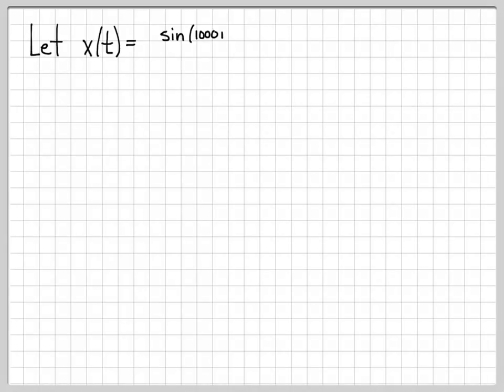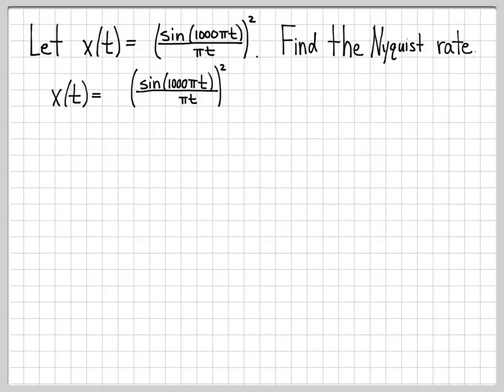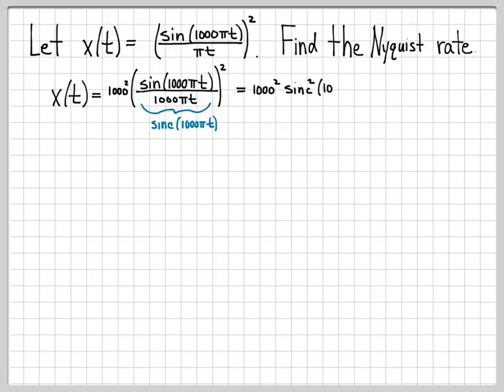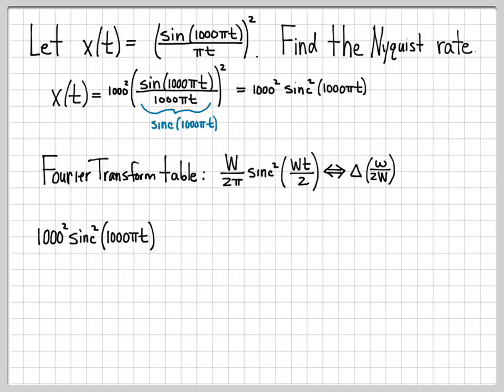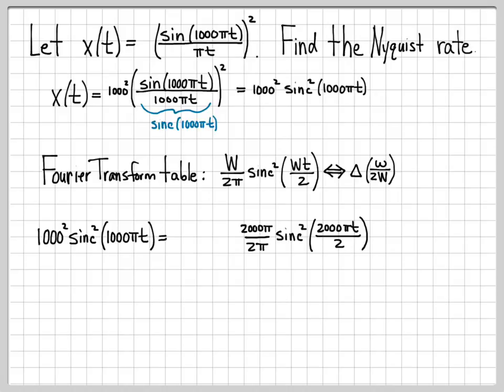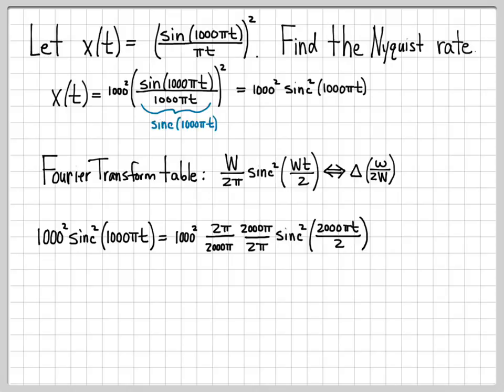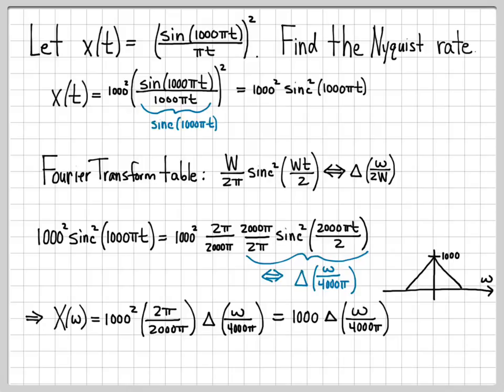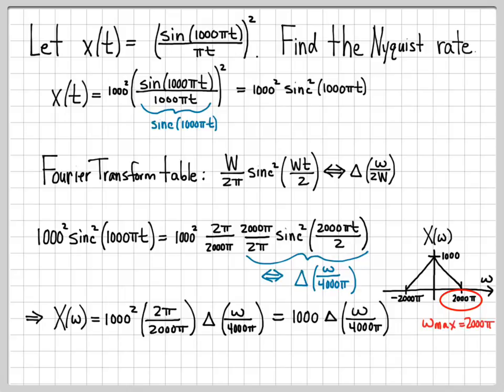Nyquist Sampling Problem 06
This example computes the Nyquist sampling rate of a sinc squared time domain signal.  The signals largest frequency component is found by looking up the corresponding Fourier Transform. The Nyquist rate is just twice this largest frequency.